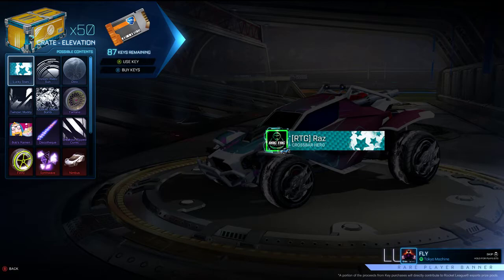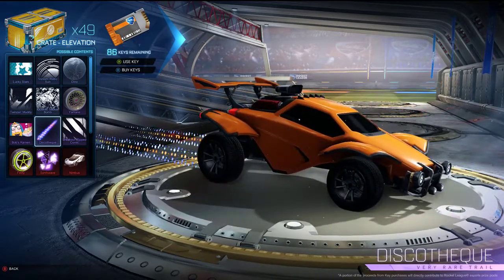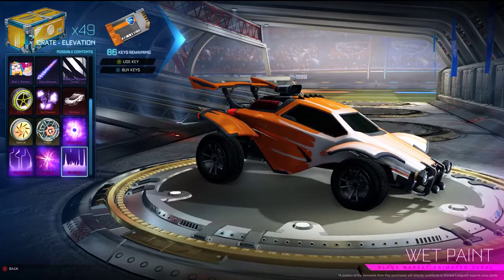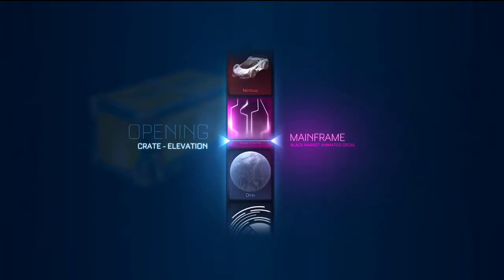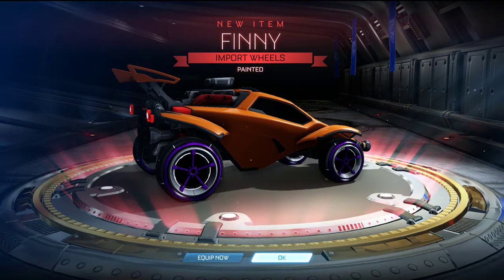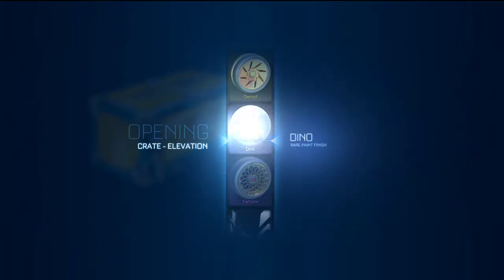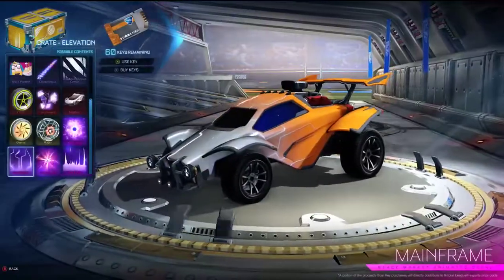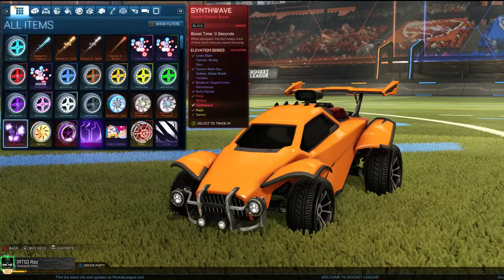50 Elevation Crate Opening Check out how lucky I am!!!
I always get 1 or 2 BM decals when I do an Un-boxing. If not a BM Item the Always Painted Items. Join Is in discord for A Giveaway of Mainstream for PC